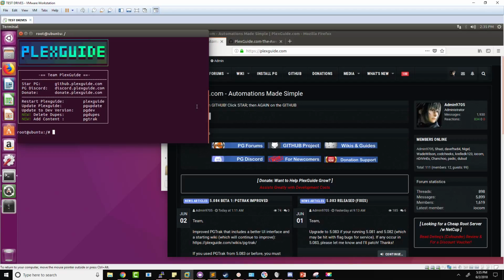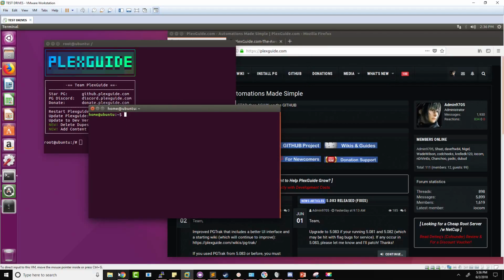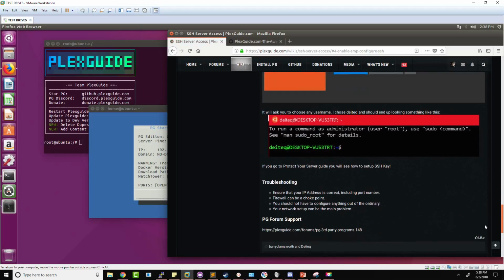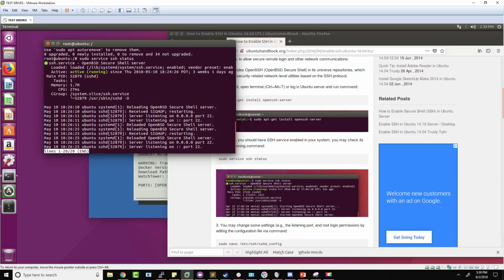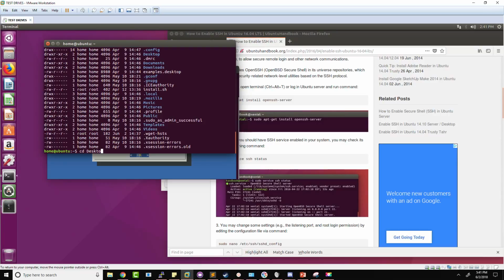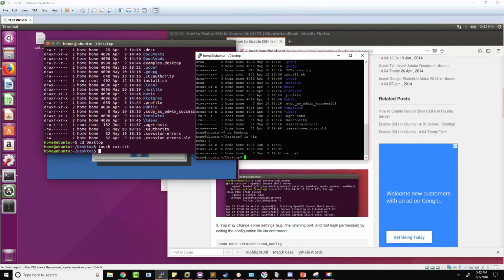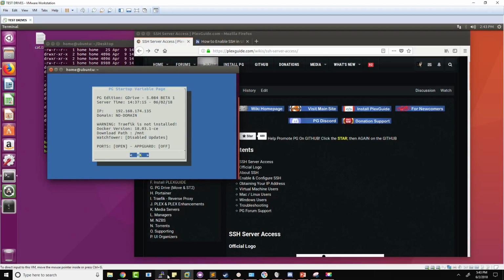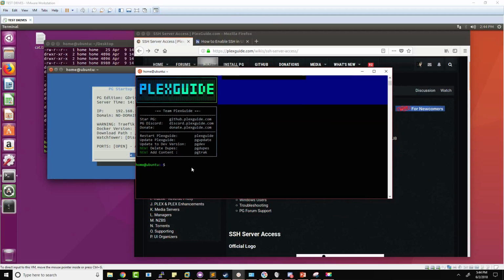PlexGuide: SSH, Terminal, Putty Intro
Video:  Quick Video on Putty, SSH & Terminal